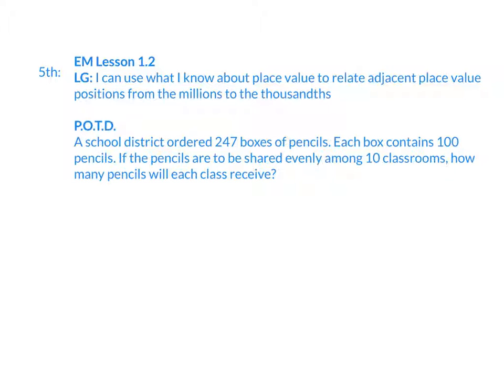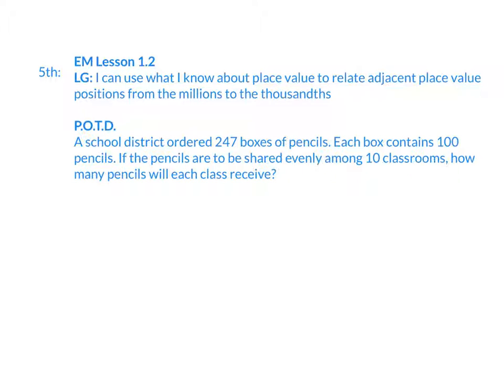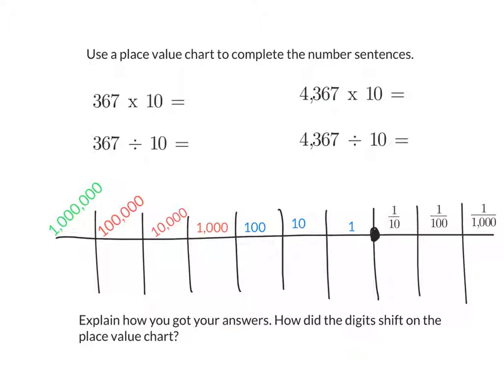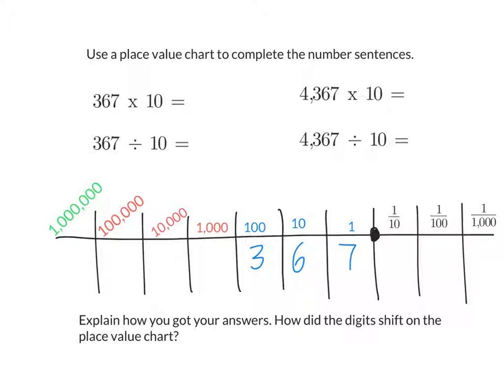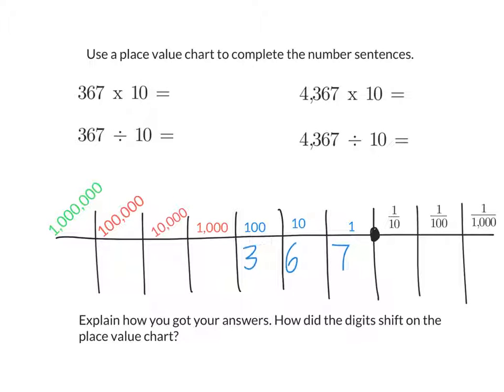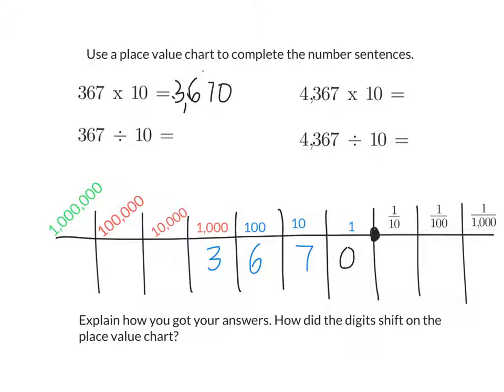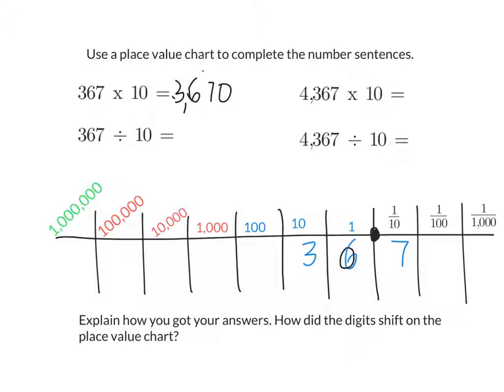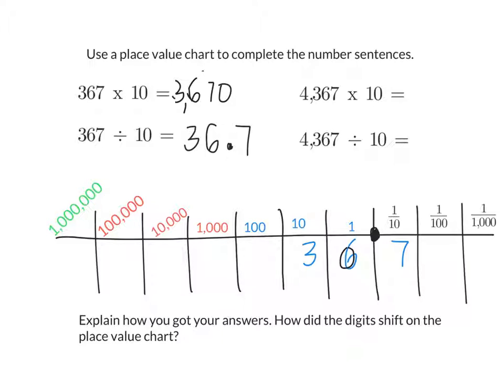8.27.19 5th EM 1.2